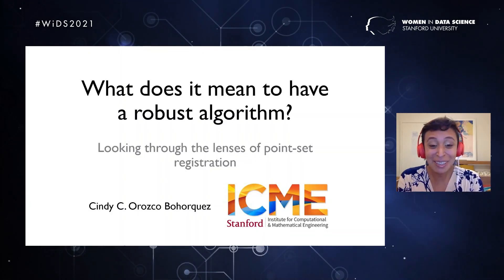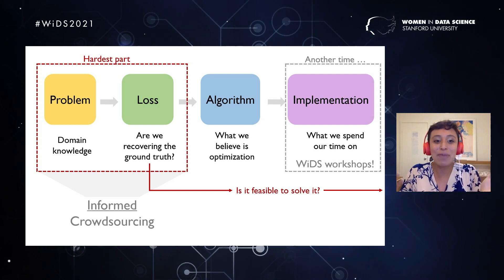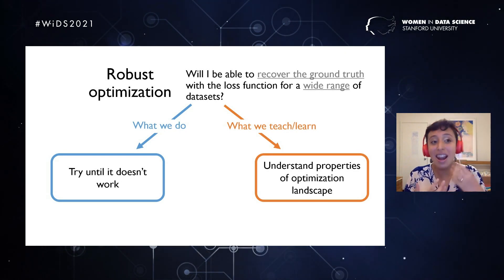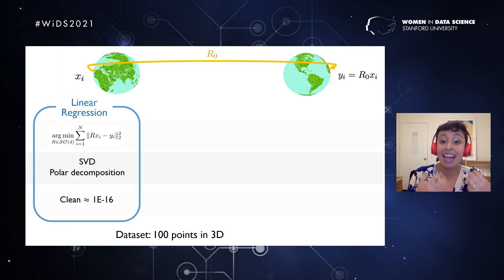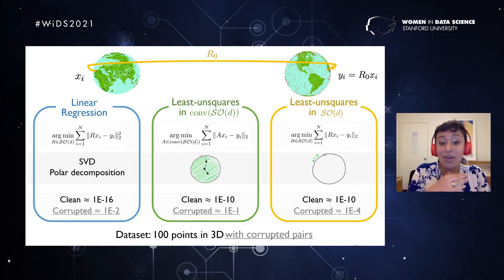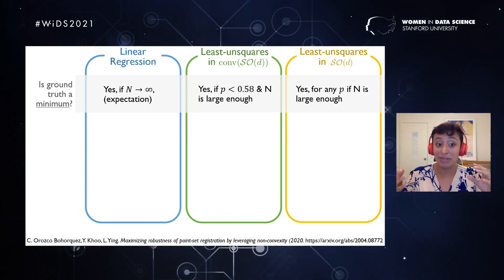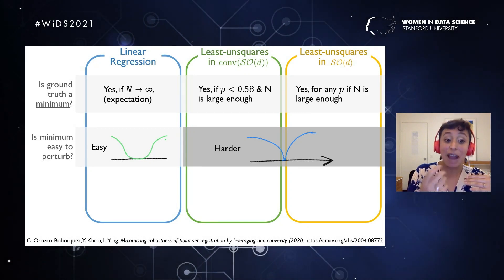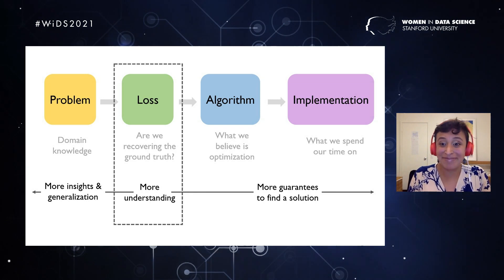Tech Talk: What Does It Mean to Have a Robust Algorithm? | Cindy Orozco Bohorquez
Cindy Orozco Bohorquez, Ph.D. Candidate in Computational and Mathematical Engineering at Stanford University studies which choice is the correct one for a classical problem in computer graphics and satellite communication called point-set registration. She focuses on the special case of recovering the rotation that aligns two data sets that belong to the d-dimensional sphere. She explores combining results from statistics, optimization, and differential geometry, to compare the solutions given by these algorithms.

Linkedin: Women in Data Science (WiDS) at Stanford University